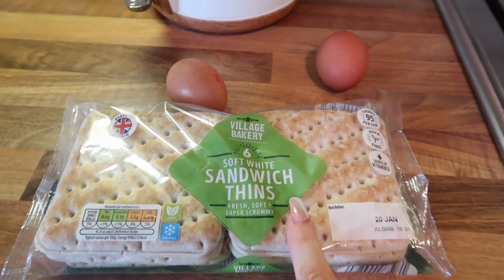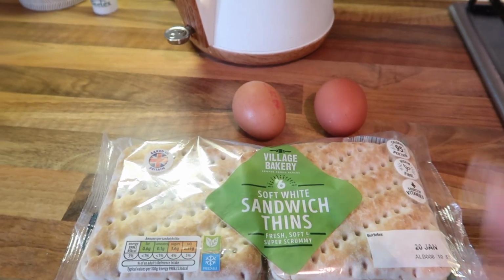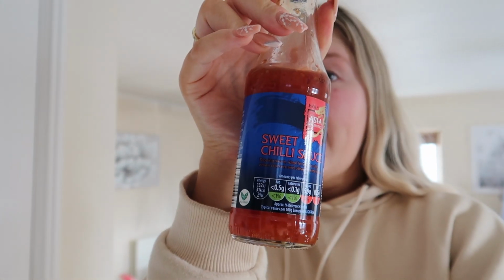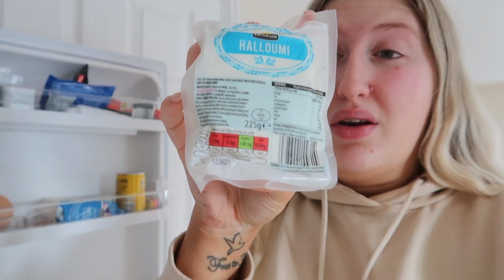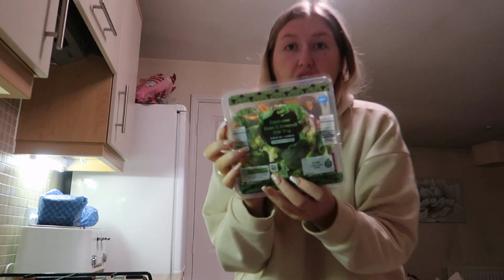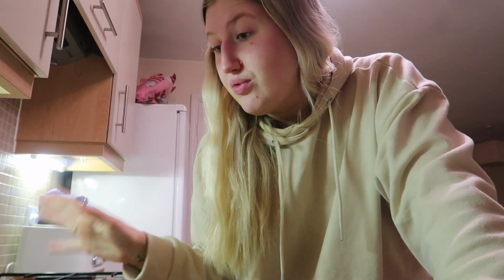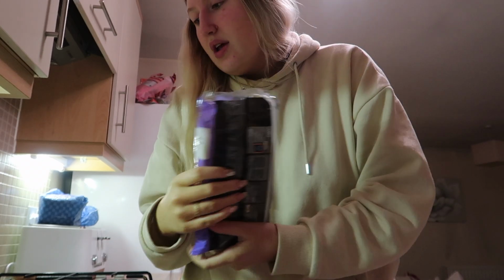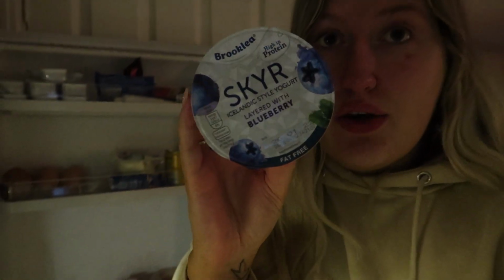WHAT I EAT IN A DAY IN A CALORIE DEFICIT 2022 - 1,500 calories | Sophie Faye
WHAT I EAT IN A DAY IN A CALORIE DEFICIT 2022 | Sophie Faye

TW: Please do not watch this if you get triggered by food talk and calorie counting

Ingredients:
Breakfast: 2 poached eggs
1 sandwich thin
Teaspoon Tomato ketchup

Lunch: 50g halloumi
1 wrap
Mixed leaves
1 shallot
2 teaspoons sweet chilli sauce

Dinner: half a pack stir fry
100g cooked chicken
2 teaspoons soy sauce
1/3 pack noodles

xoxo
Soph